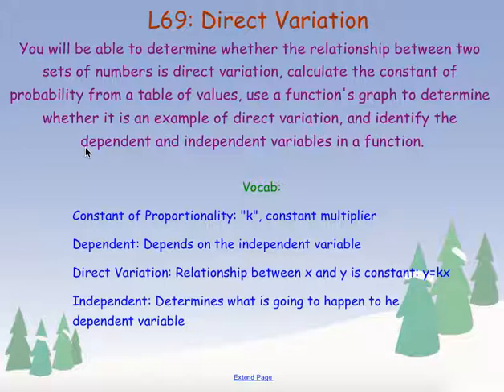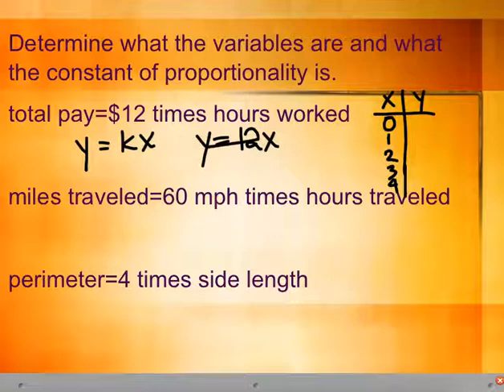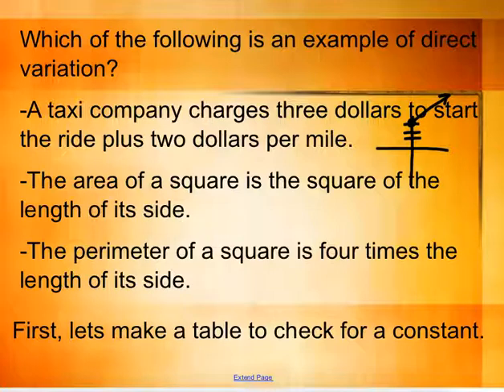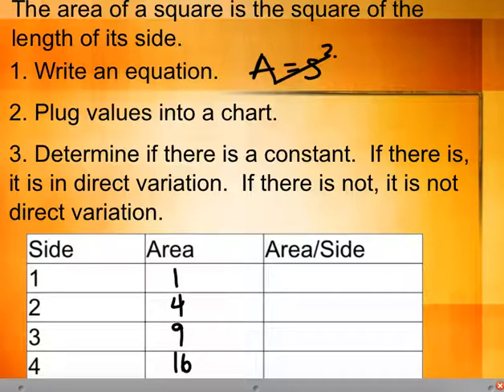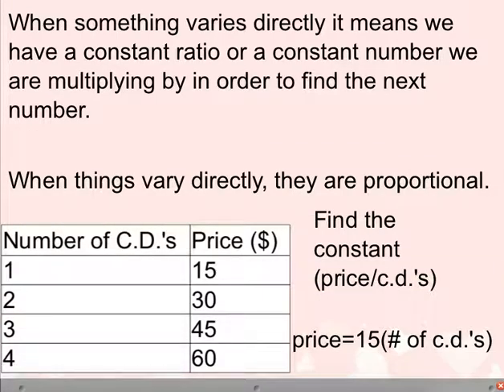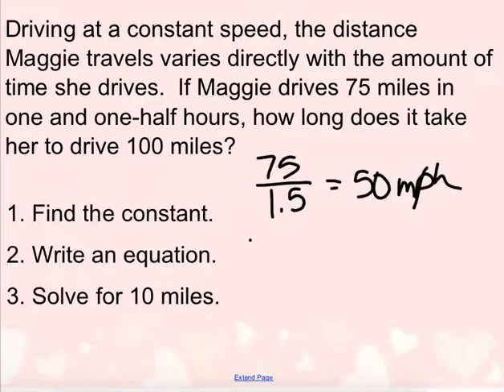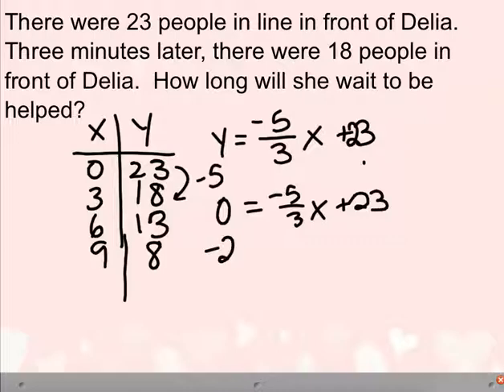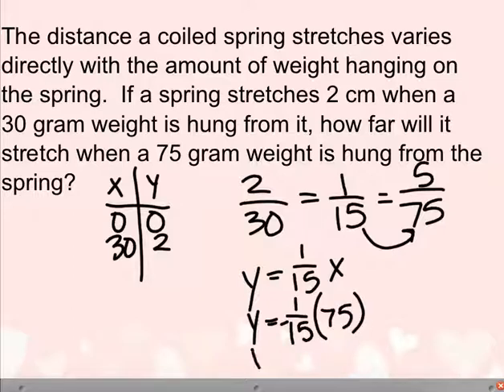Lesson 69 and 70 Saxon Course 3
Identifying and Solving Direct Variation